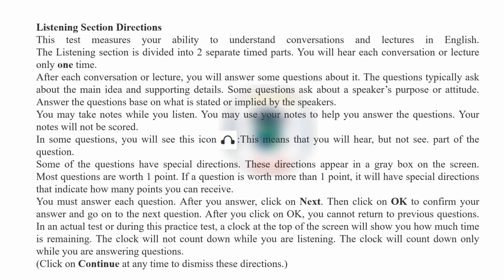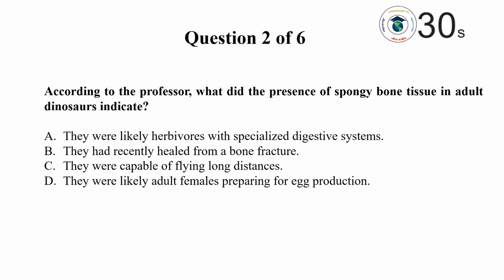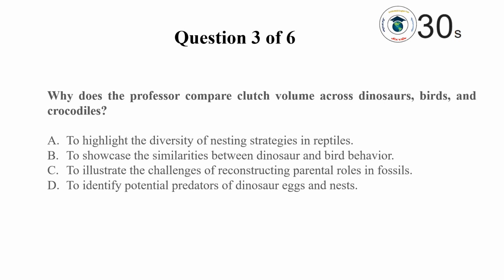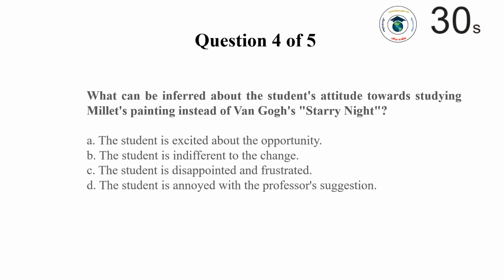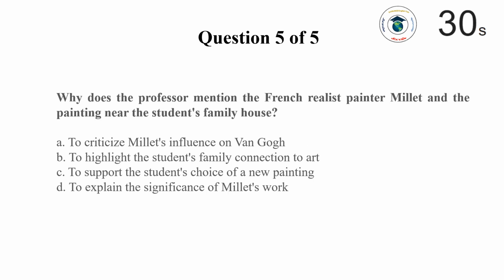TOEFL iBT Listening practice - Answer with Explanation - Test #34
00:00:05.120: listening section Direction
00:01:52.600: conversation 1
00:08:55.920: Lecture 1
00:17:59.360:  Lecture 2
00:26:24.279: Conversation 2
00:32:13.919: Lecture 3